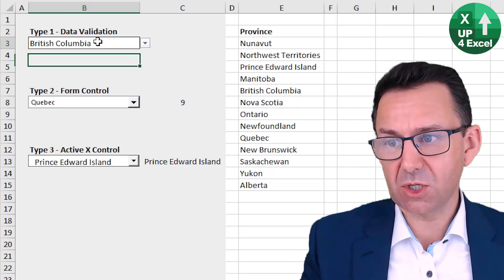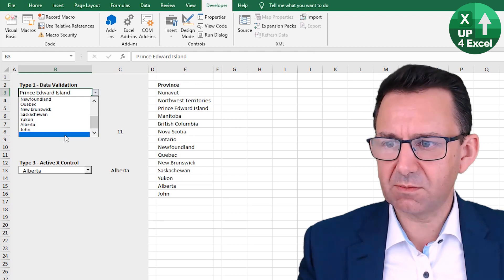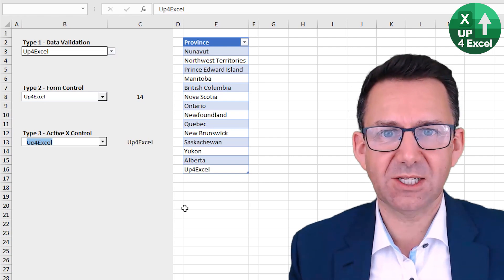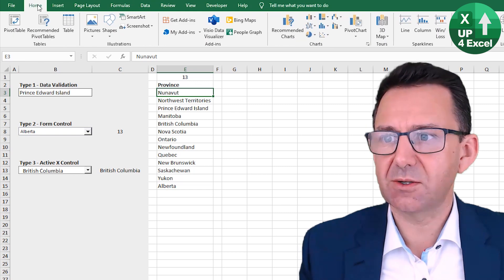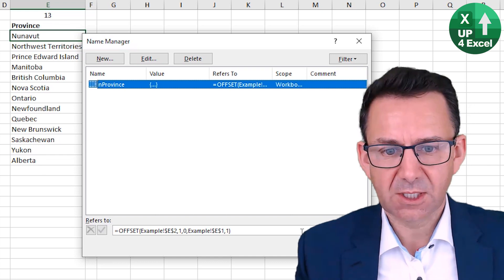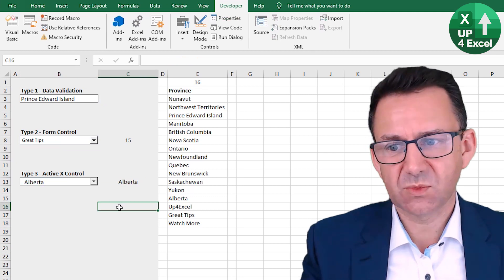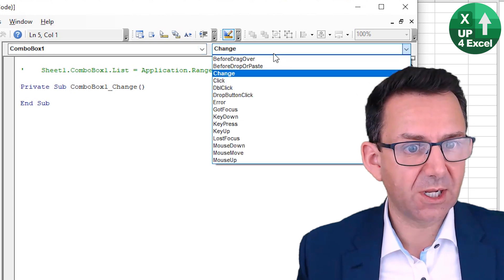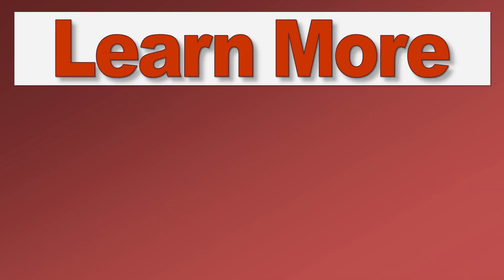3 Great Ways to Make a Dynamic Drop Down List in Excel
🎯 You'll NEVER need to waste time adding items to your drop-down list again... Dropdown lists that expand with your list size automatically!

📒 You want to know how to make a dynamic drop down list in excel and I’ll show you 3 great ways to do it. Excel dynamic drop down lists can be set up very easily to change drop down lists in excel automatically. You’ll see it is particularly simple to get an excel dynamic drop down list from a table or data validation drop down list using a range of cells to create an excel dynamic drop down list. These first 2 methods will quickly give you a dynamic data validation list in excel and ensure your drop-down list in excel changes values automatically and copes with data validation text length. Method 3 will show you how to create a data validation drop down list using a defined name. This dynamic drop down list in excel uses OFFSET to create a dynamic named range to create a dynamic drop down list in excel without VBA. I’ll also show you how you can link this named range to an Active X combo box to ensure it dynamically updates when your dropdown list length changes.

🕑 Video Timings:
00:00 What's the problem we're solving
01:10 Method 1: Extending the List
03:07 Method 2: Excel Tables
04:07 Method 3: Dynamic Named Range Setup
07:36 Method 3: Link Range to Controls
09:14 Method 3: Dynamic Active X Controls

In this tutorial, I'll show you three efficient methods to automate the process of updating drop-down lists in Microsoft Excel, saving you time and effort.

Firstly, I'll cover the basic method using Data Validation lists, ideal for simple setups like data entry. We'll explore how to extend the list range to accommodate changes in your data without the need for manual adjustments, ensuring smooth accessibility to all items.

Next, my personal favorite method involves converting your list into a table using Ctrl+T. This approach works in nearly all cases and automatically expands the list as you add new entries, providing a hassle-free solution for dynamic data management.

Lastly, for situations where converting to a table isn't feasible, such as when using ActiveX controls or interconnected data, I'll demonstrate a method utilizing dynamic named ranges. By creating a named range that adjusts its size based on the number of entries, you can ensure your drop-down lists stay up-to-date with minimal manual intervention.

Throughout the tutorial, I'll walk you through each step with clear, actionable instructions, ensuring that you can implement these techniques immediately to streamline your Excel workflow.

Topics Covered:
1. Setting up Data Validation lists for basic data entry.
2. Converting lists into tables for automatic expansion.
3. Creating dynamic named ranges for interconnected data or when table conversion isn't possible.
4. Adjusting list ranges to accommodate changes in data size.
5. Using Ctrl+T to convert lists into tables effortlessly.
6. Implementing dynamic named ranges to ensure list accuracy.
7. Avoiding common pitfalls, such as blank entries or outdated list ranges.
8. Utilizing VBA code to automate list updates for ActiveX controls.

By the end of this tutorial, you'll have a comprehensive understanding of how to automate drop-down lists in Excel, empowering you to manage your data more efficiently and effectively.

For more Excel tips and tricks, be sure to explore the wealth of resources available on Up for Excel.

In conclusion, mastering the art of automating drop-down lists in Excel is a game-changer for anyone working with dynamic data sets. By implementing the techniques demonstrated in this tutorial, you're equipped with the tools to effortlessly manage your lists, saving valuable time and reducing the risk of errors associated with manual updates.

Remember, whether you're a data entry specialist, a business analyst, or a seasoned Excel user, the ability to automate processes is key to maximizing productivity and achieving optimal results. Embrace these methods as essential additions to your Excel toolkit, and watch as your efficiency soars to new heights.

I hope you found this tutorial insightful and actionable. Don't hesitate to explore further resources on Up for Excel for additional tips, tricks, and tutorials to elevate your Excel skills.